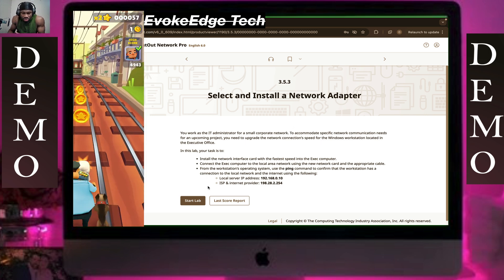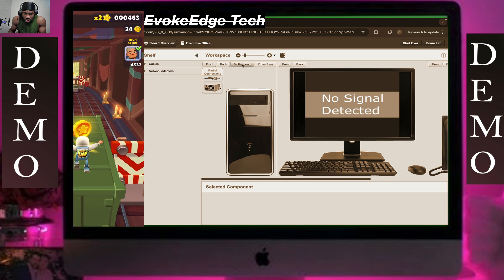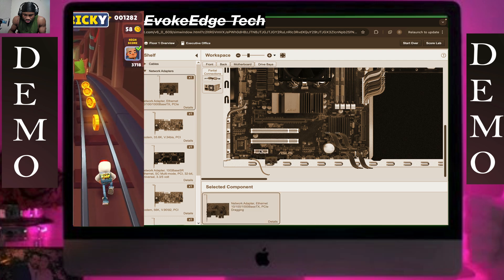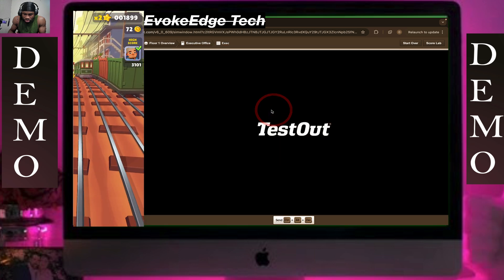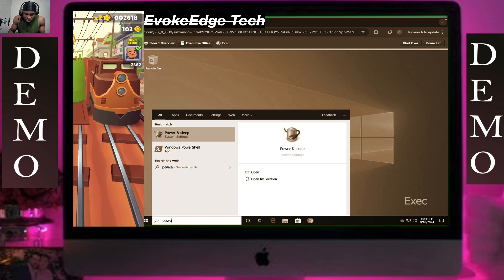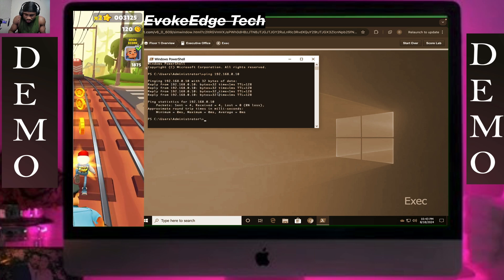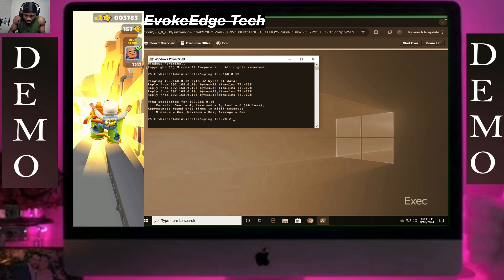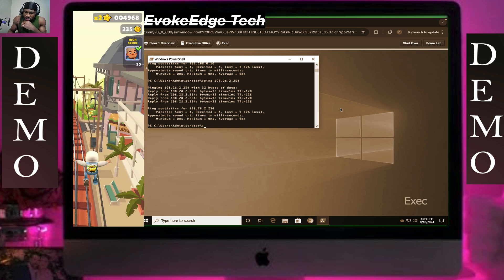TestOut LabSim: Select and Install a Network Adapter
You work as the IT administrator for a small corporate network. To accommodate specific network communication needs for an upcoming project, you need to upgrade the network connection's speed for the Windows workstation located in the Executive Office.

In this lab, your task is to: